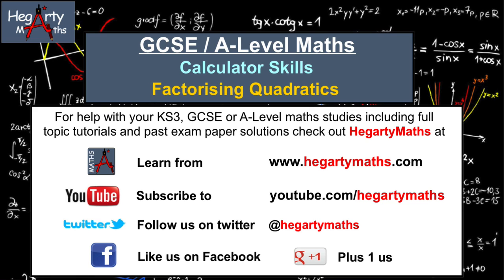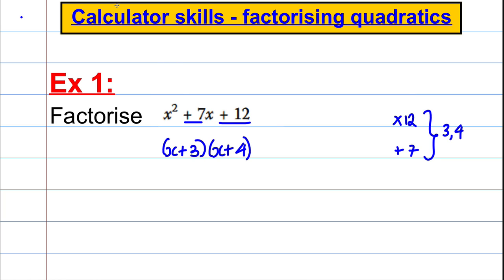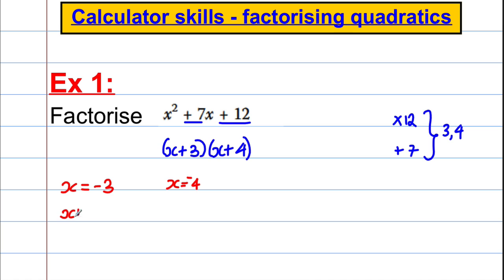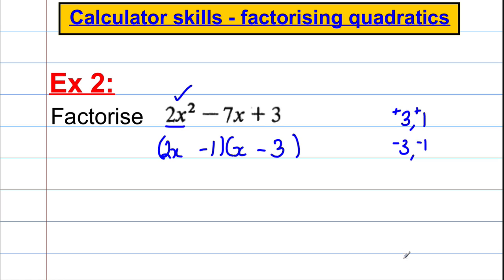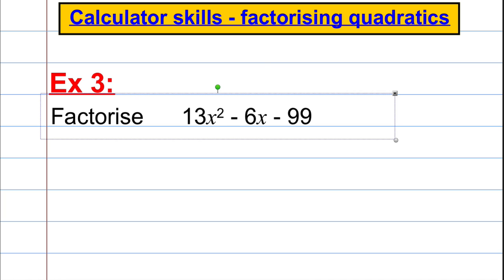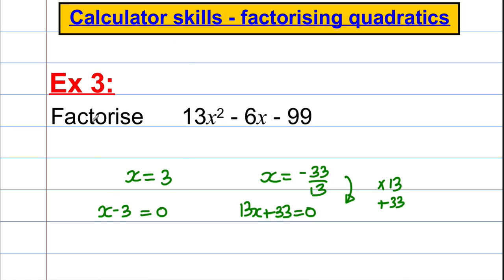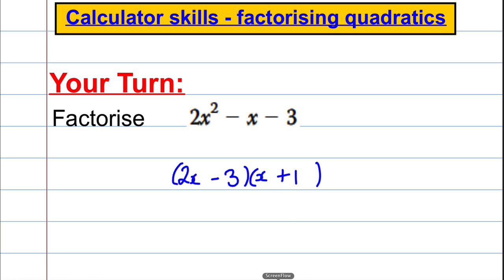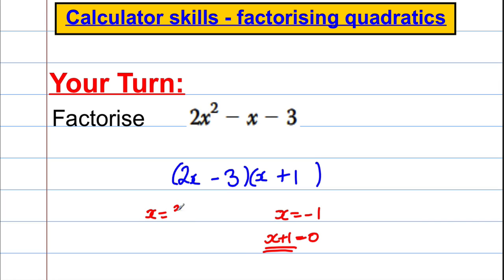CASIO FX 991ES PLUS: Calculator skills - factorising quadratics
How to use your calculator to check the factorisation of a quadratic